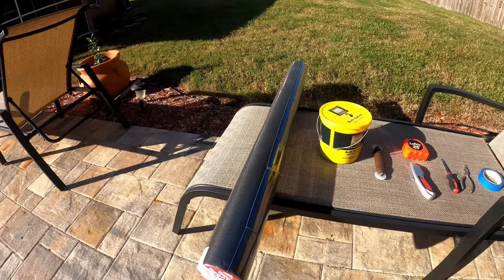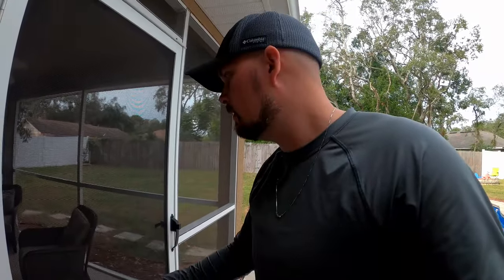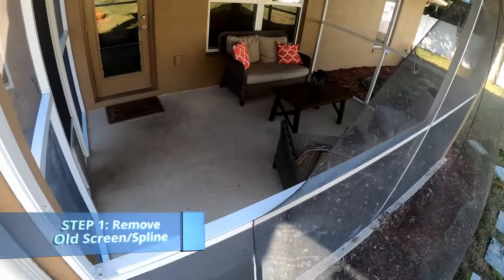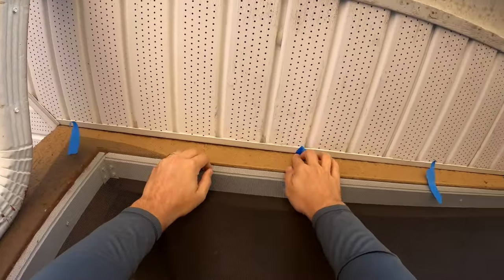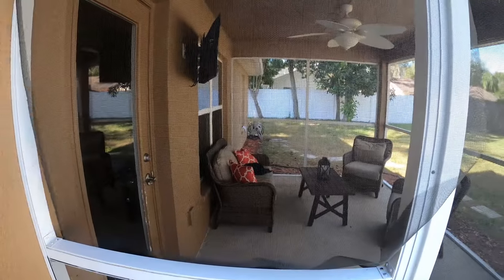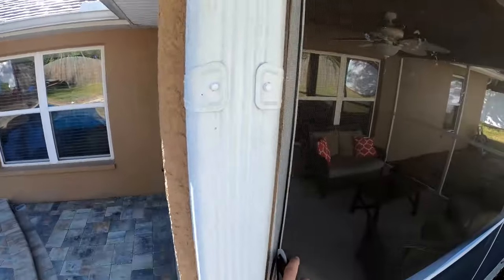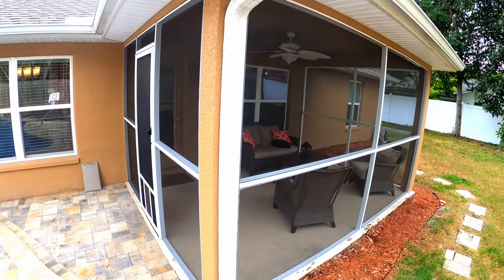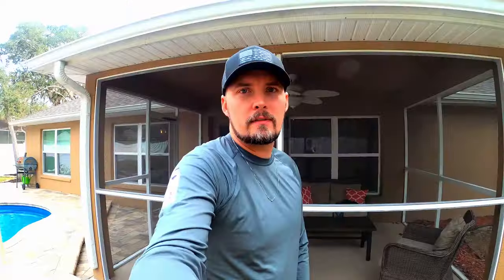How To Replace Patio Screen | Full Replacement Walkthrough with 5 EASY DIY STEPS!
How to Screen / Rescreen your patio! The neighborhood cat decided she wanted to make a new public door in our patio. Come along with me and DIY as I show you an easy step by step walkthrough on how to screen / rescreen your own patio, what tools are needed, how to measure the required spline, and save a lot of money!!

- Standard Window Screen Roll – 48” x 100’ Fiberglass Screen Roll – Window, Door and Patio Screen

- Spline, 0.160" x 300'

- Return Tape Measure

- Spline Roller Tool

- Utility Knife

- Painters Tape

- Filmed with a GoPro Hero 8 Black